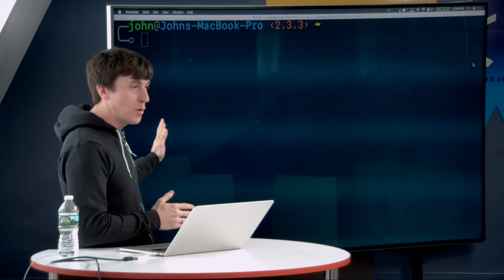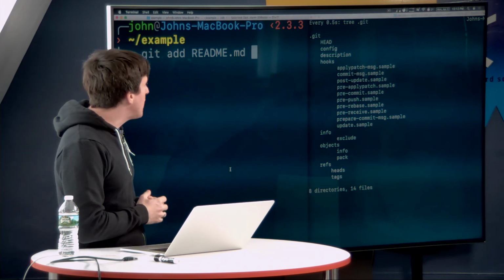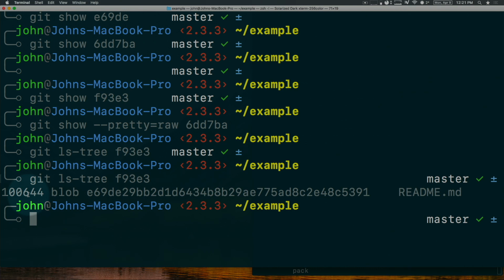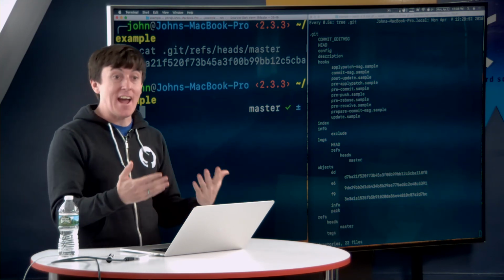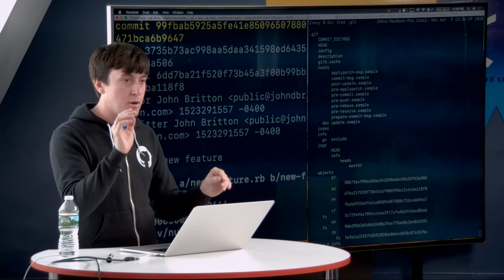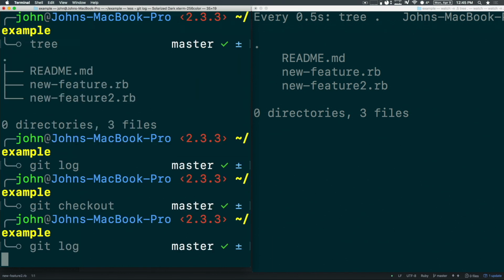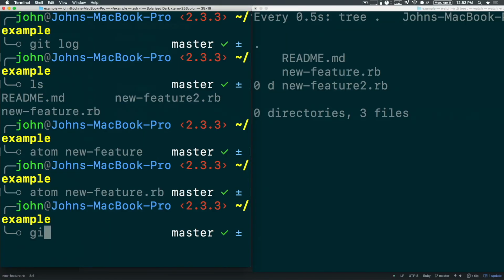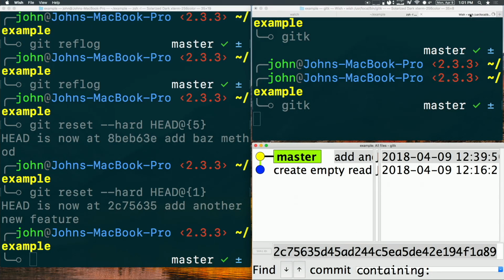Git Internals by John Britton of GitHub (pre-release)